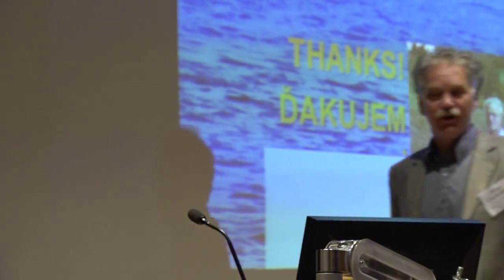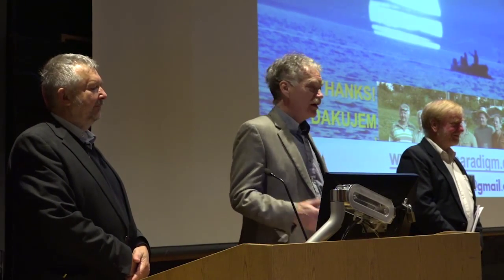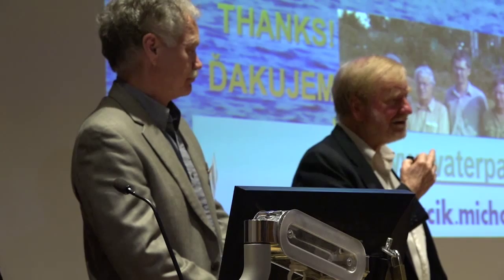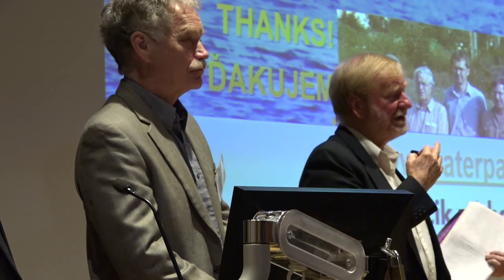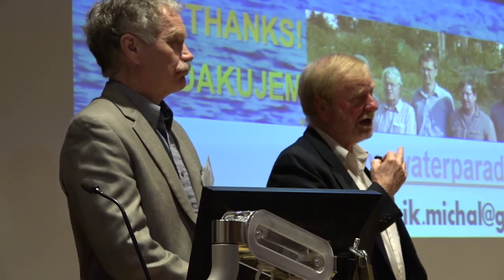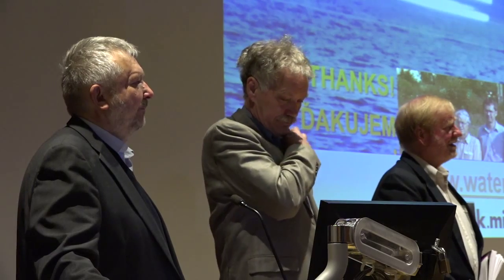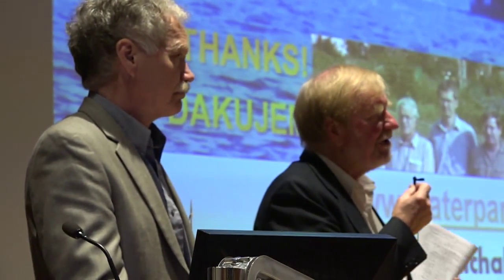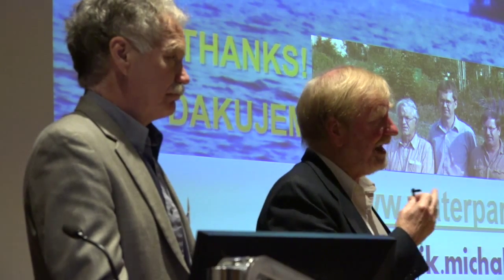Walter Jehne (soil and climate scientist) and Michal Kravcik (hydrologist) Q&A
Michal Kravcik: Slovakian hydrologist
Walter Jehne: Australian soil and climate scientist

Presented a Biodiversity for a Livable Climate's "Restoring Water Cycles to Reverse Global Warming" conference October 16th-18th, 2015 at Tufts University.